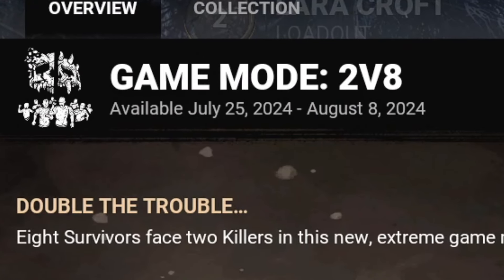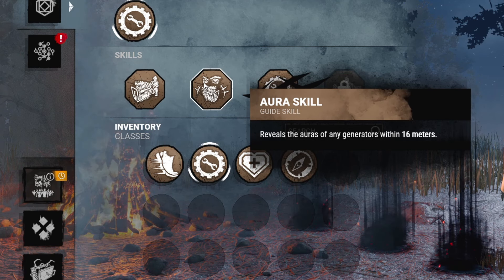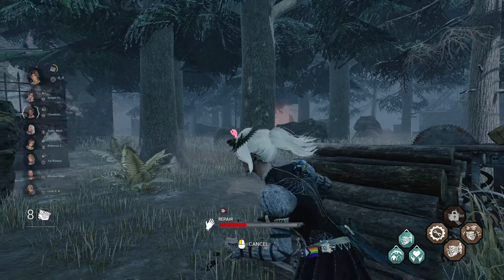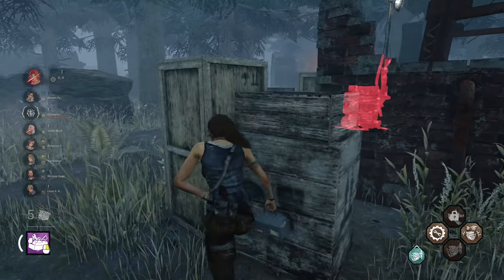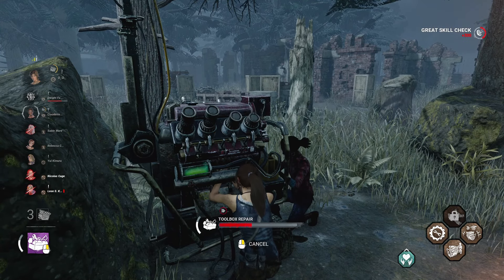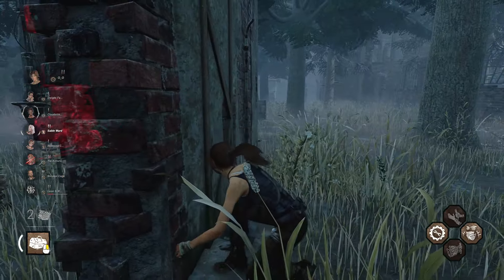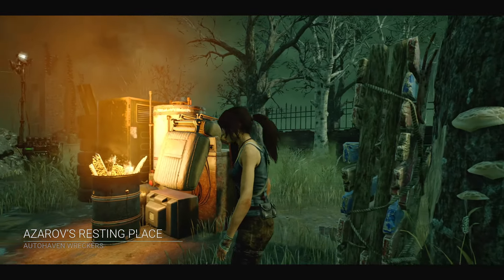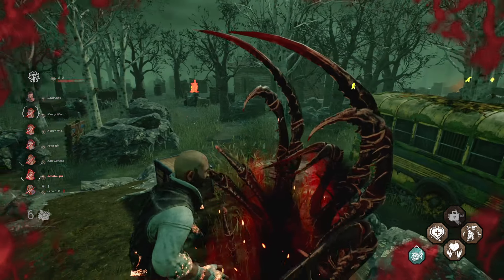I Played ALL Classes in DBD 2v8 MODE - Gameplay + Guide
New DBD 2v8 mode gameplay and analysys.. also my thoughts on state of dead by daylight

0:00 DBD 2v8
0:25 Classes Explained
0:50 Escapist
1:35 Guide
2:10 Medic
2:40 Scout
3:00 Killers
3:30 GUIDE (Gen Rusher) Gameplay
12:00 Medic Gameplay
16:35 Scout Gameplay
23:35 Wraith KILLER Gameplay 2v8
35:40 Final Thoughts